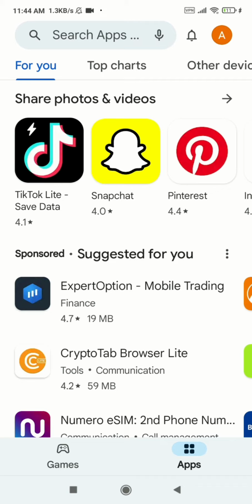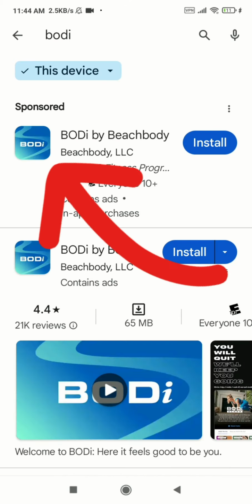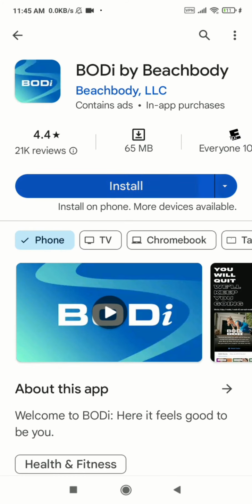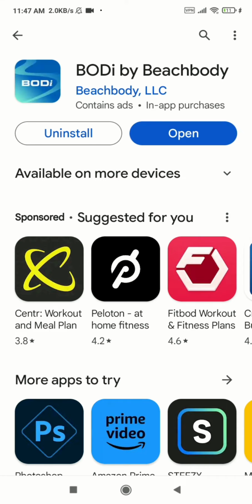How to Download BODI By Beachbody App on Mobile Device (2024)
In this video, we guide you through the steps to download the BODi by Beachbody app on your mobile device. Stay fit and healthy with Beachbody’s comprehensive fitness plans and nutrition guides.